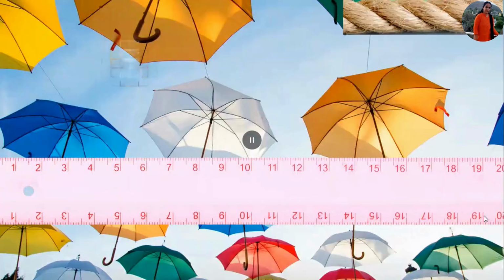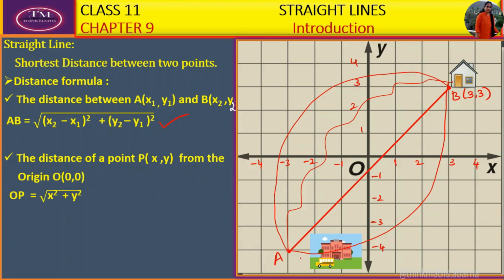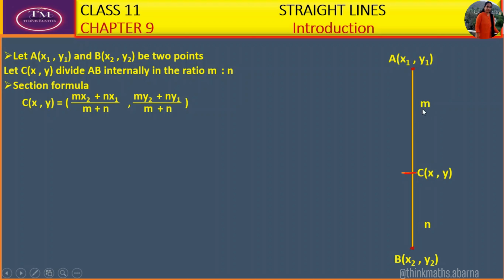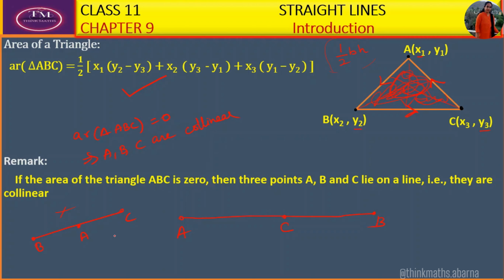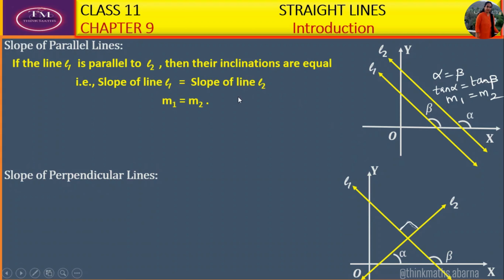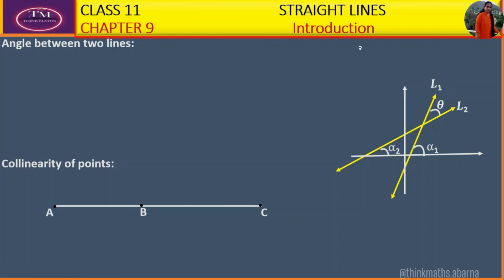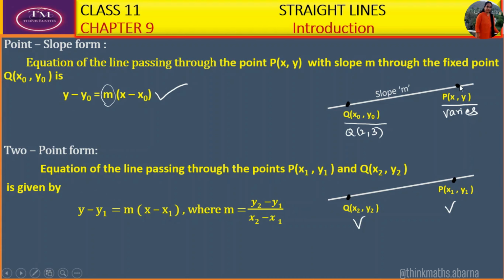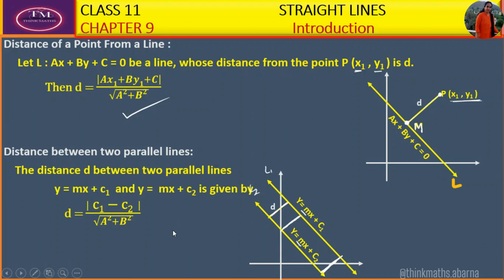Class 11|Chapter 9|Straight Lines | CBSE|NCERT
This Video deals with Class 11|Chapter 9|Straight Lines |  CBSE|NCERT      - Solved